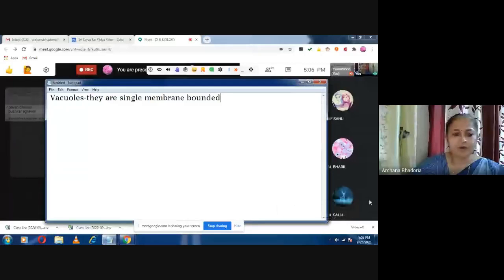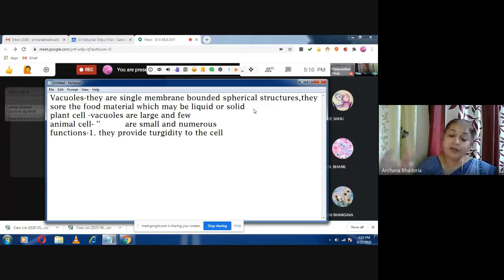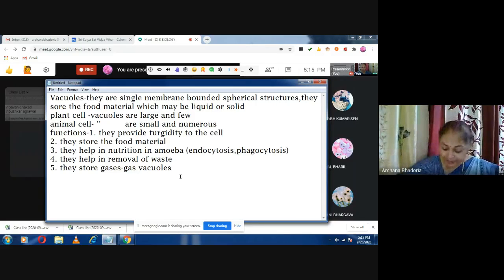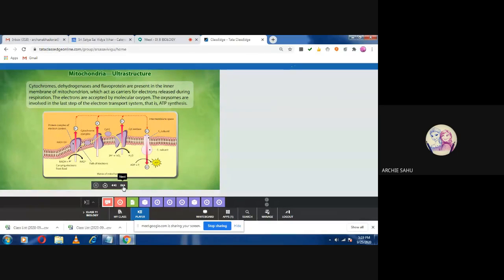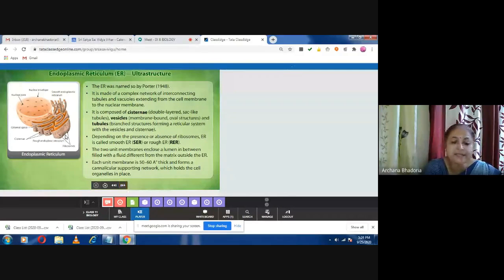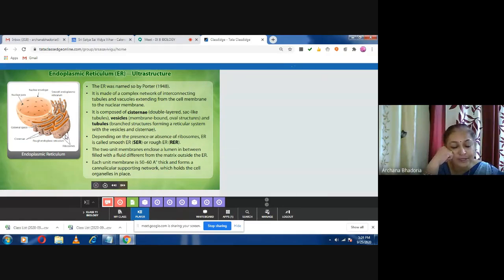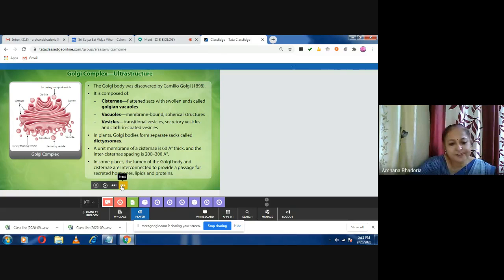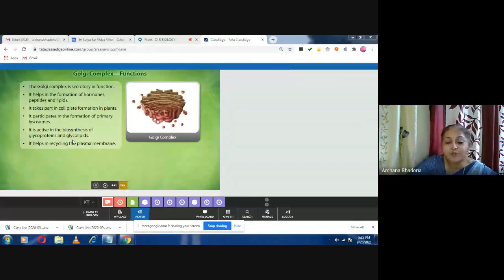IX B BIOLOGY (2020-09-25 at 04:35 GMT-7)